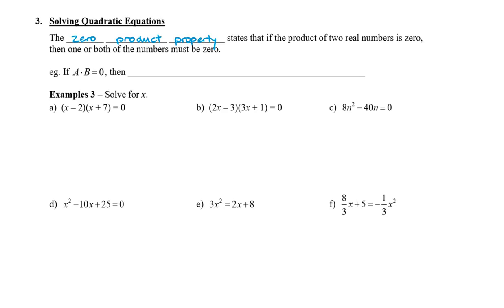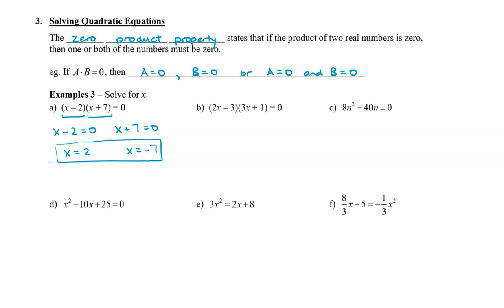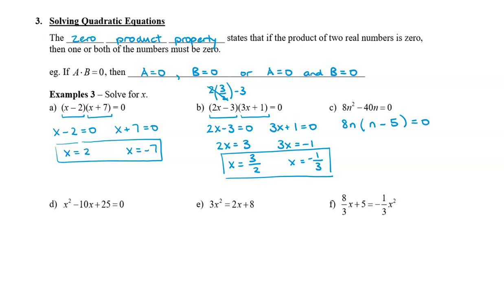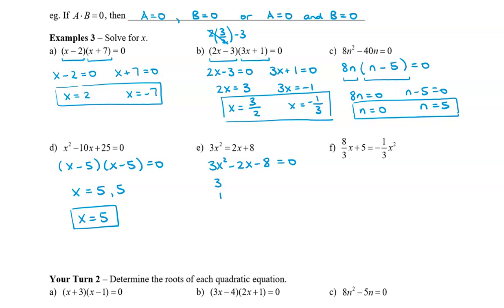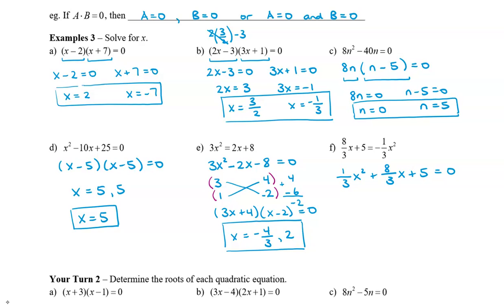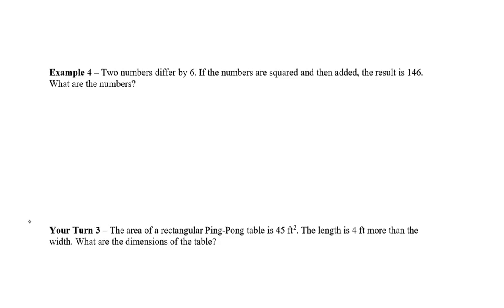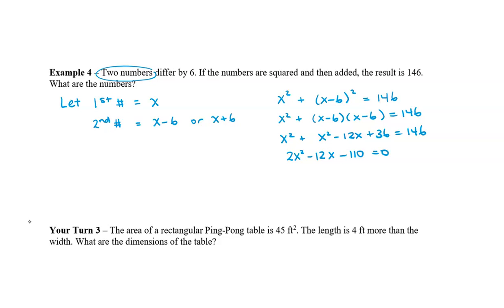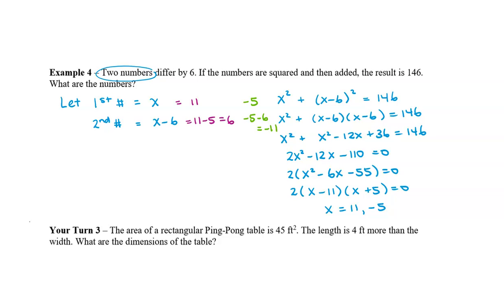Math 11 - Sec 4.2 Solving QE by Factoring (new)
This video will show you how to solve a quadratic equation by factoring.